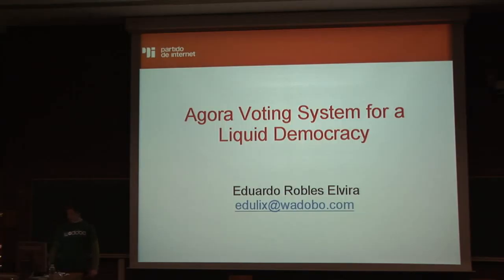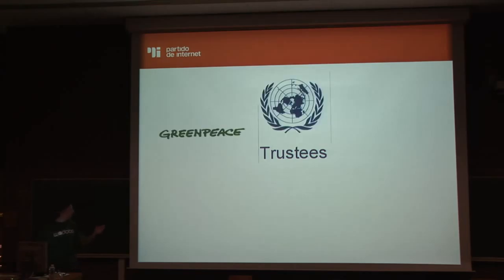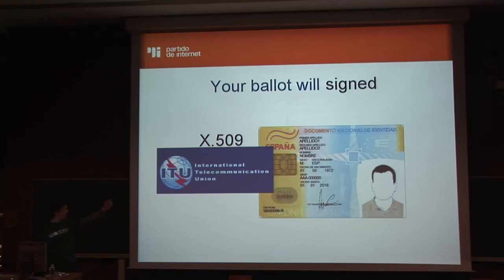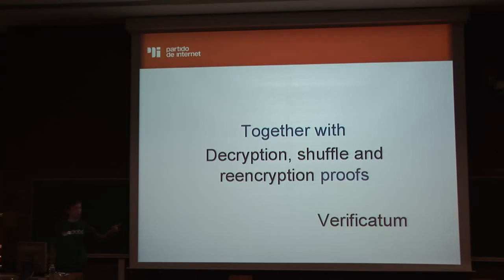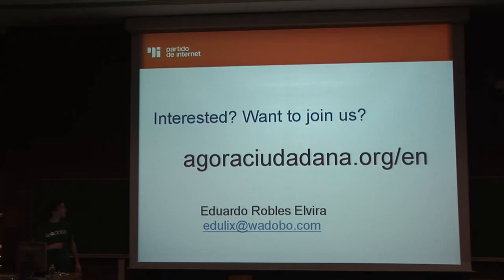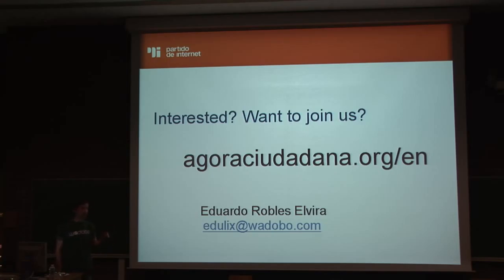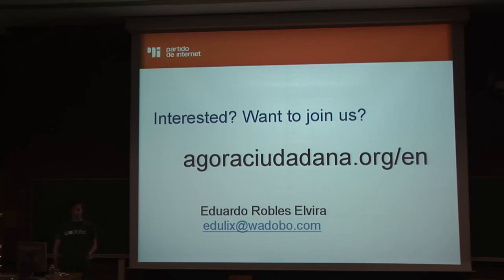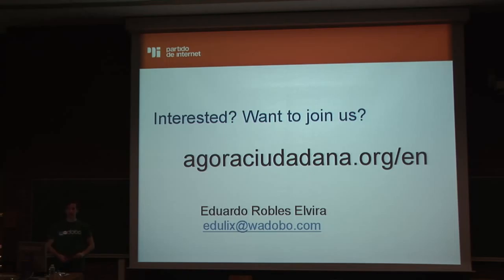FOSDEM 2011 - Agora